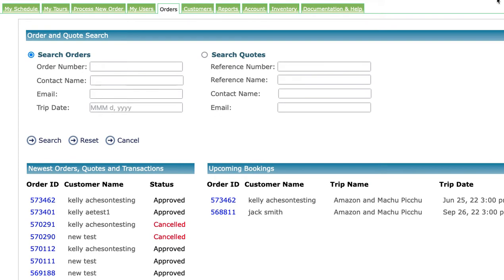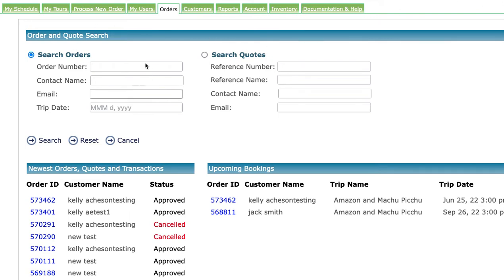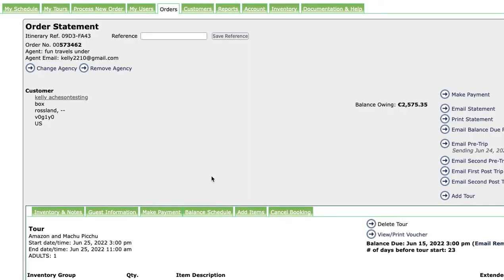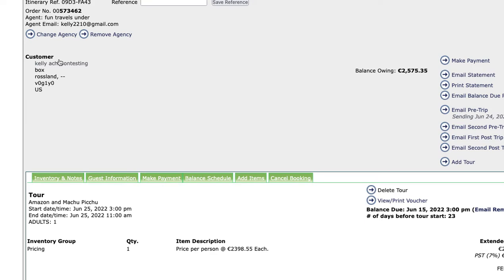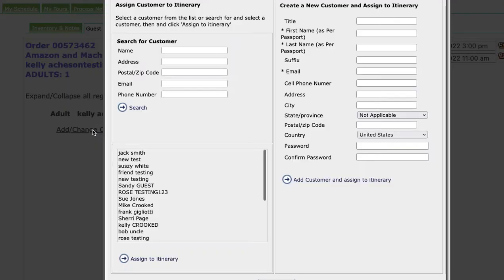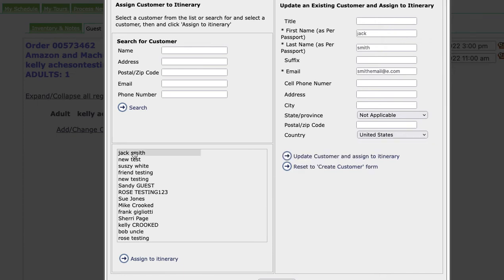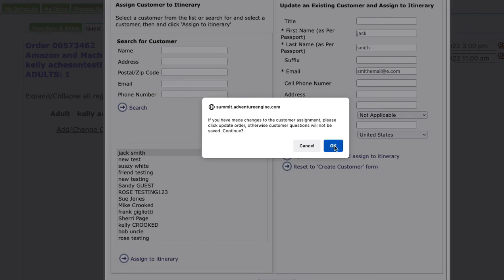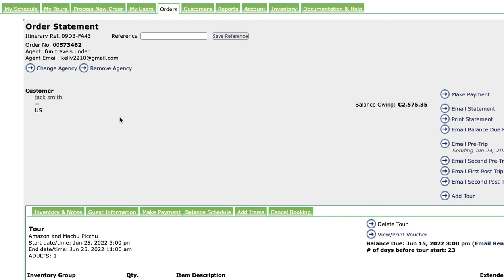Order Edit - Change Customer on an order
This video tells you how to change customers on an order in the Adventure Engine Booking Manage System.  You can replace current customer with either an existing customer in your database or with a new customer.

Kelly Acheson,  Owner
Proud Canadian
Proud to be a woman in Tech